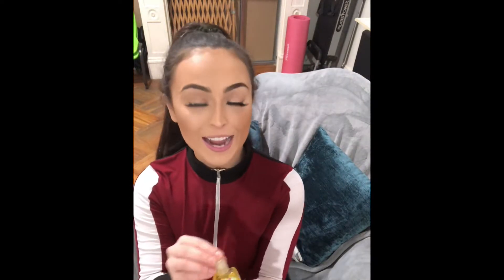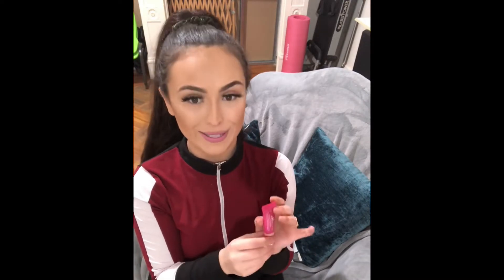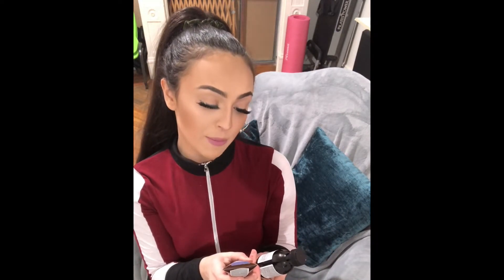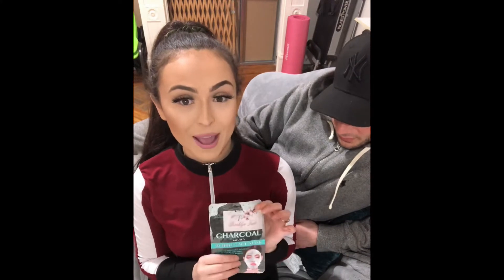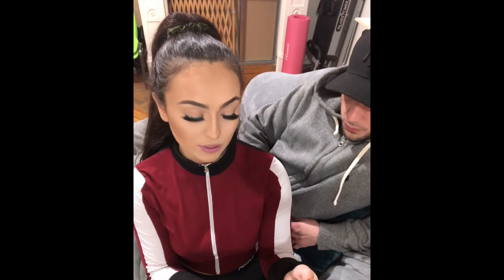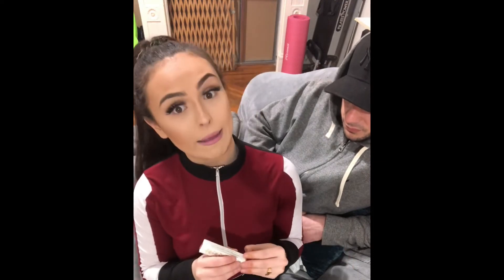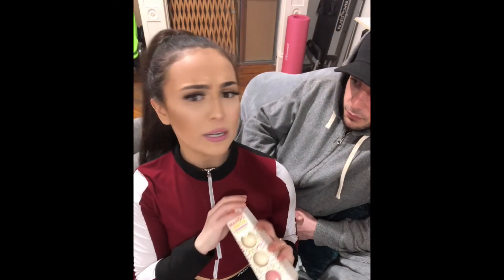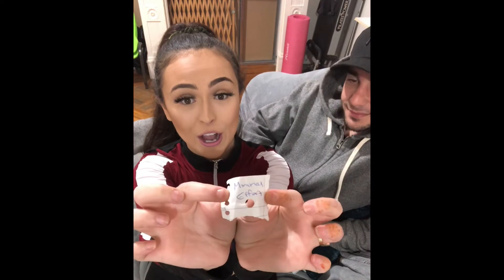HUGE GIVEAWAY WINNER ANNOUNCED / NEWS ABOUT NEW GIVEAWAY JEFFREE STAR / GLAM GLOW 🔥🍿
Thank you so much for getting me to 50 Subscribers for that our giveaway is announced along with the winner!